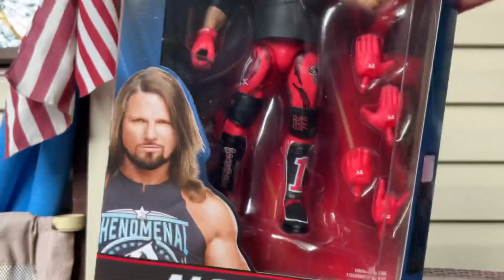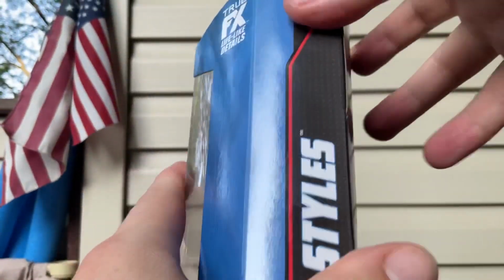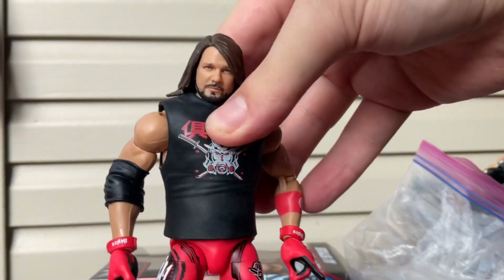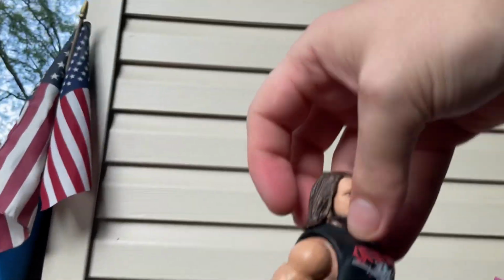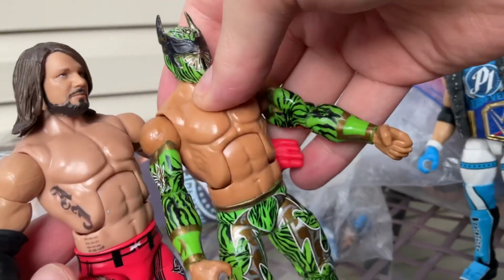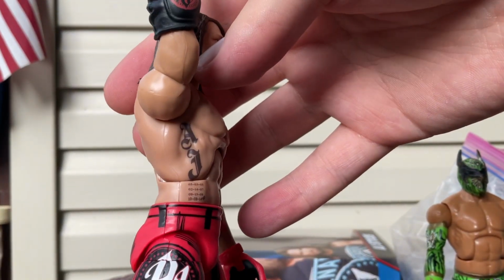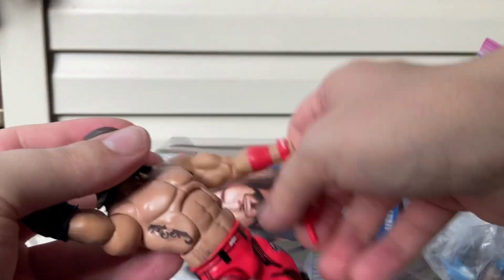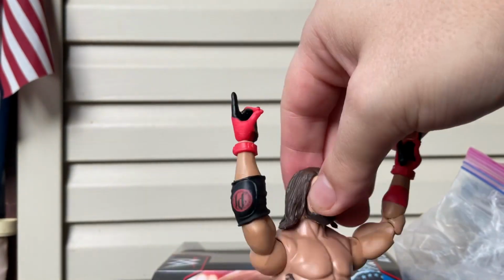WWE ELITE 104 AJ STYLES FIGURE REVIEW